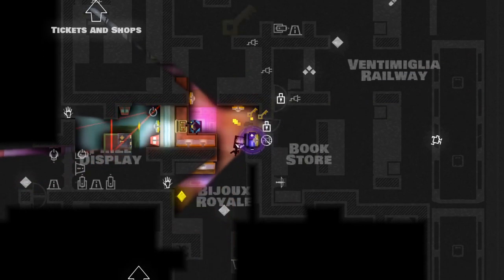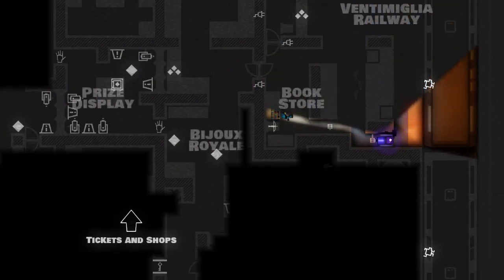Let's Play Monaco Ep. 37: Escape From Monaco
Other guards featured: Inky, Blinky, Pinky, Clyde.

Part of an LP on Monaco: What's Yours Is Mine.